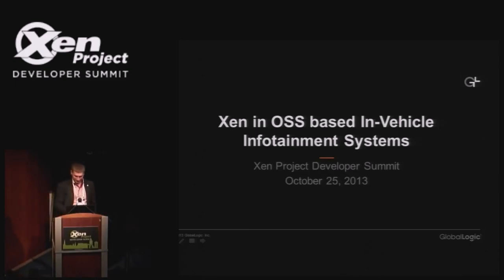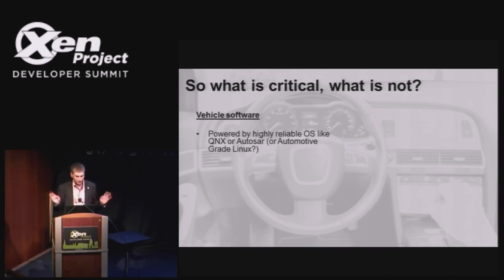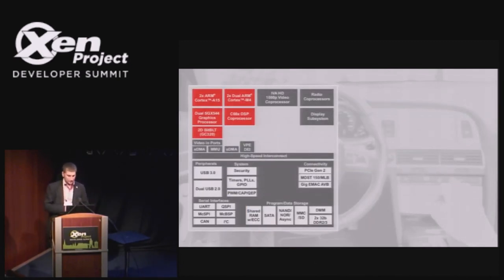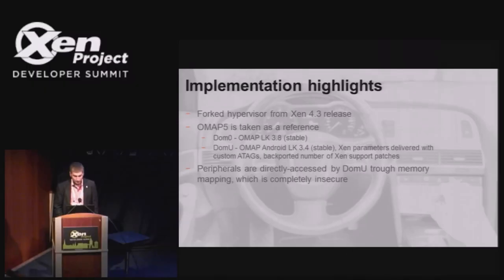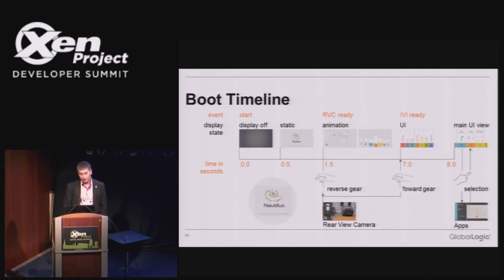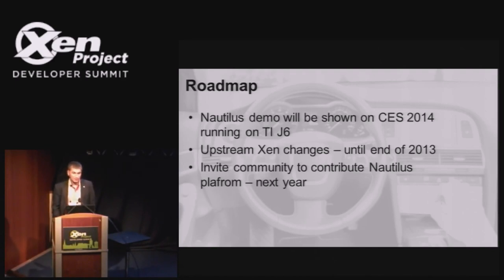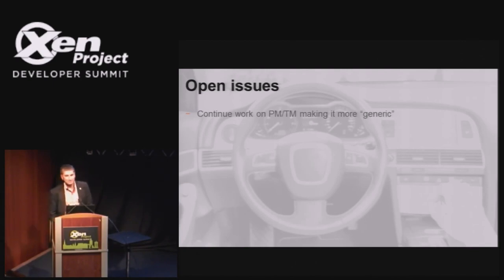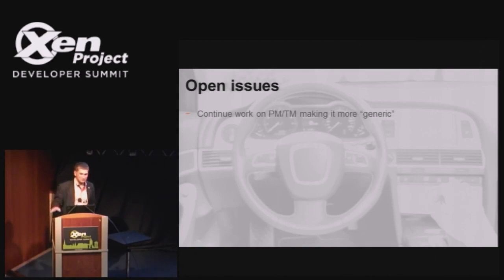Xen in OSS based In--Vehicle Infotainment Systems, Artem Mygaiev, GlobalLogic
Xen role, details of implementation and problems in a sample solution based on OSS (Android, Linux and Xen) that addresses Automotive requirements such as ultra-fast RVC boot time, quick IVI system boot time, cloud connectivity and multimedia capabilities, reliability and security through hardware virtualization. Secure CAN/LIN/MOST bus integration handled by Linux on Dom0 while Android runs customizable QML-based HMI in a sandbox of DomU. These case studies will include but not be limited to: computing power requirements, memory requirements, virtualization, stability, boot-time sequence and optimization, video clips showing results of the work done. Case study is built on TexasInstruments OMAP5 SoC.